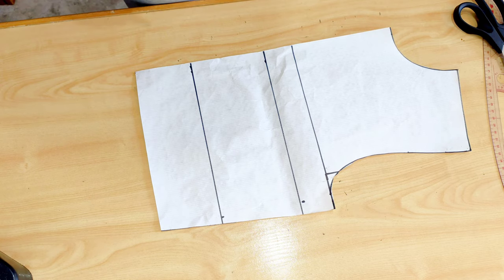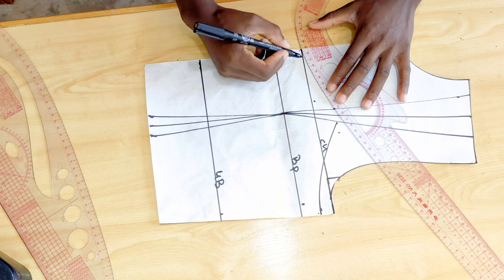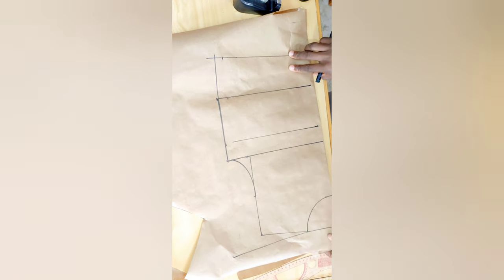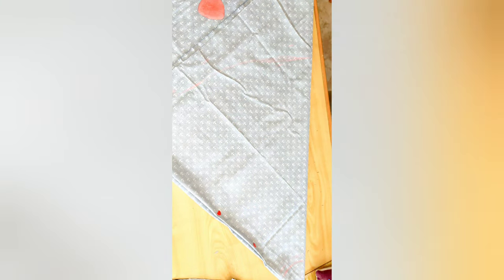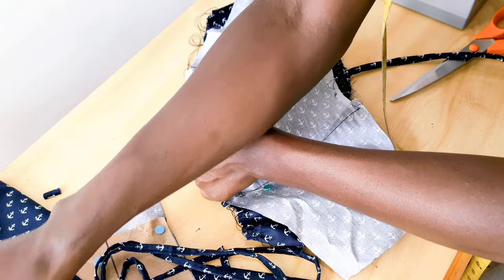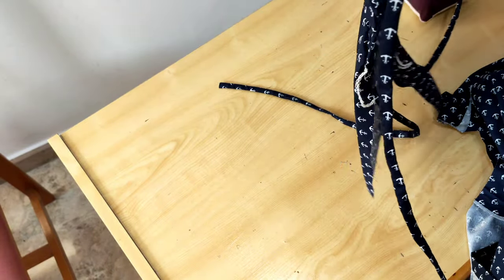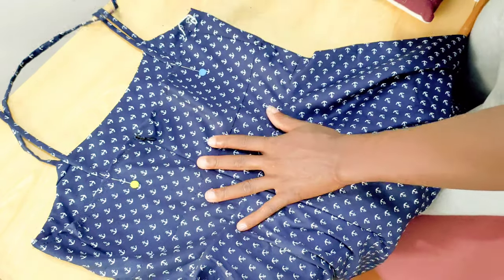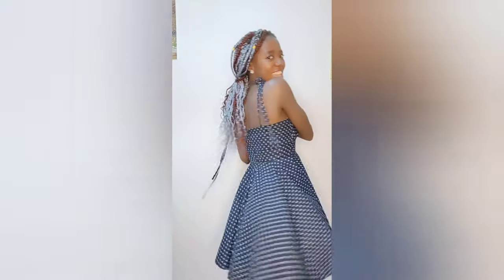DIY: How To Draft And Sew Milkmaid Dress / How To make A Milkmaid Dress/Gathered bust Summer dress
Hey  friends i hope you're all  doing amazing today, Today i  will show you how to draft and sew this trendy milkmaid dress step by step.

Materials needed.
1 : Basic bodice pattern.
2 : 1/2 yards cotton fabric.
3 : sewing machine.
4 : cutting scissors.
5: measuring tape